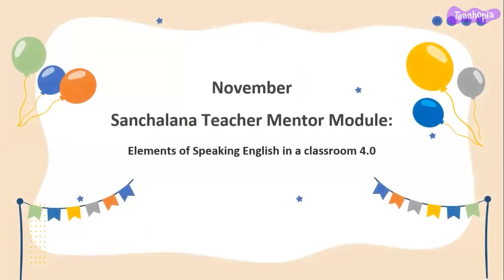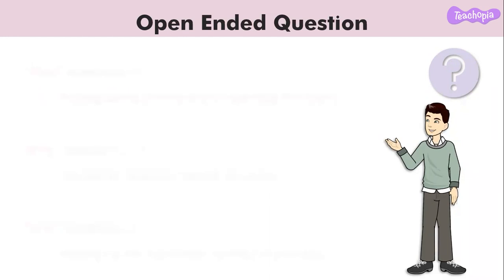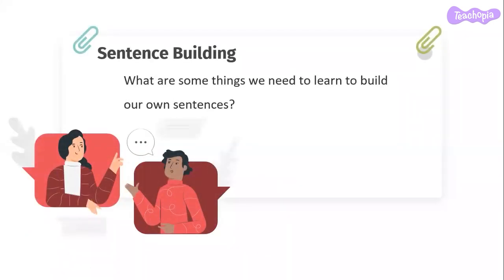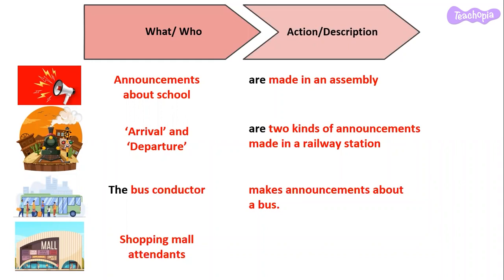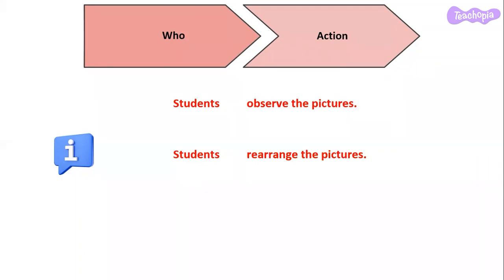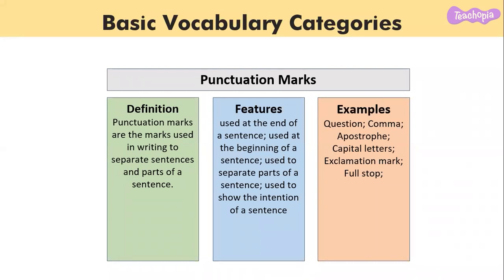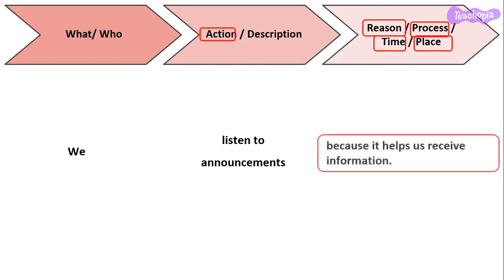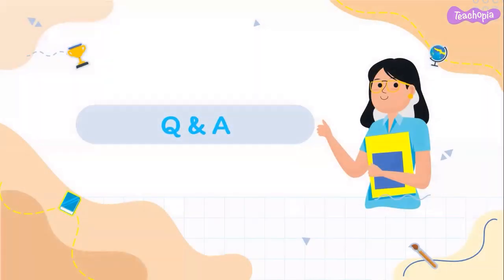Elements of speaking English 4 0